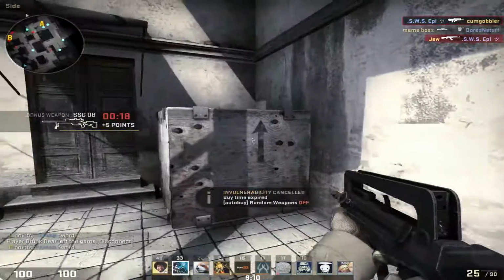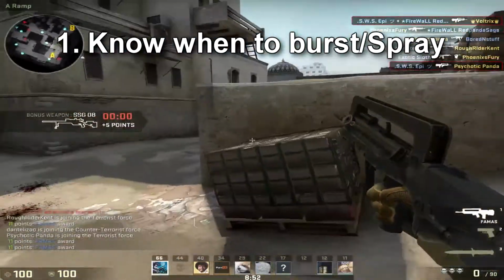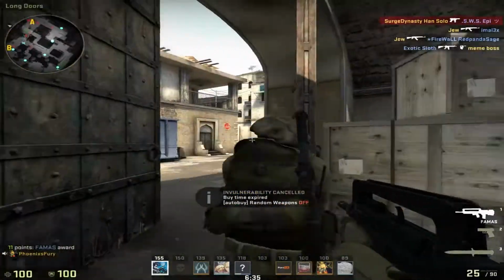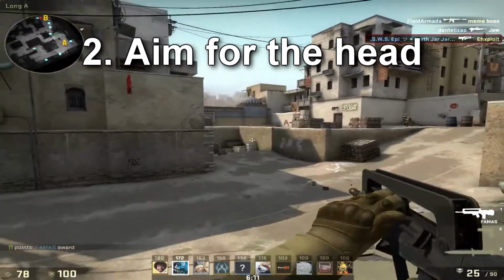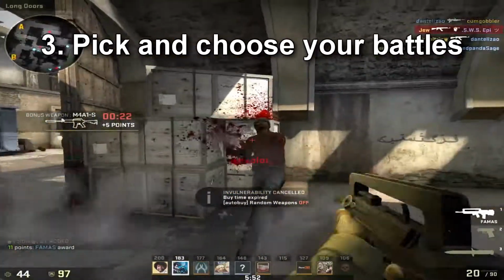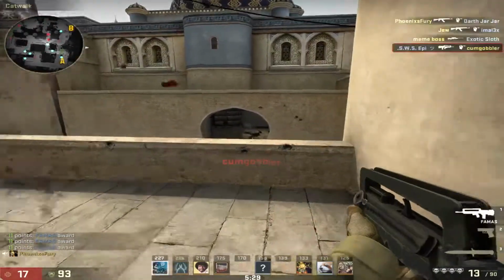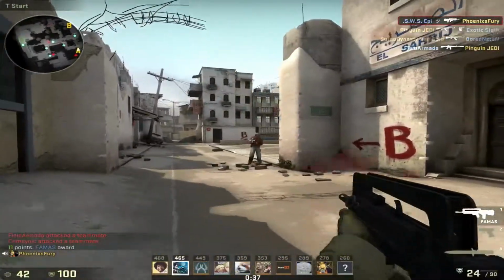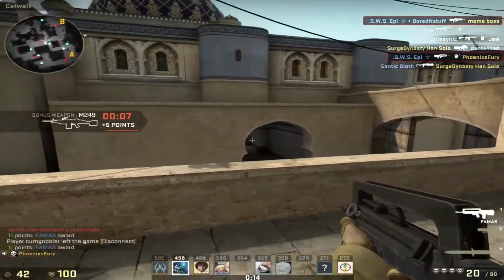CS:GO-5 Tips for the Famas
Did you enjoy the video!? If so then be sure to leave a "LIKE"
▼Want constant updates for when videos are up & want to interact with me more then check down below!▼